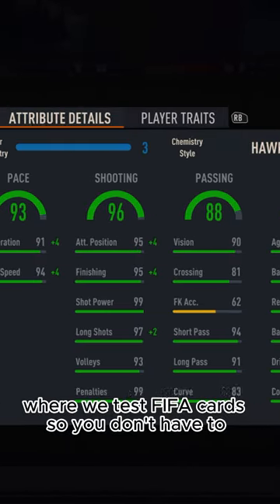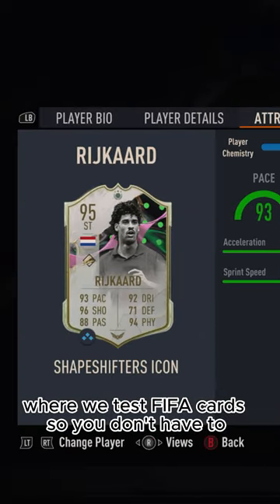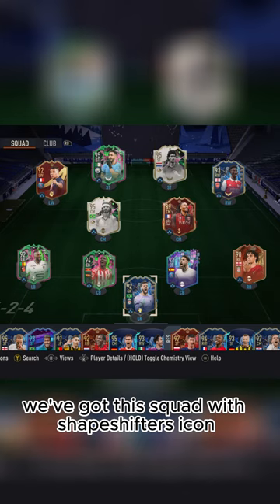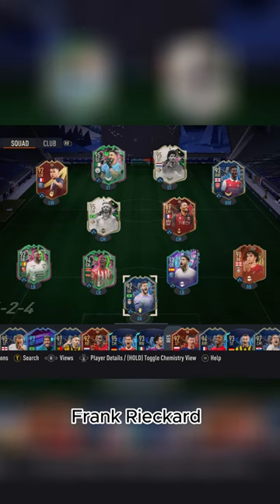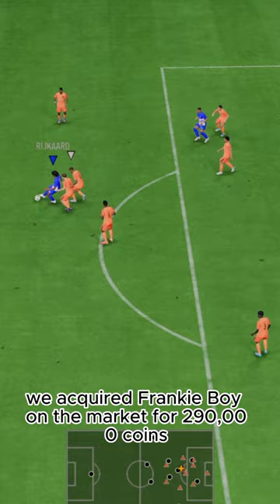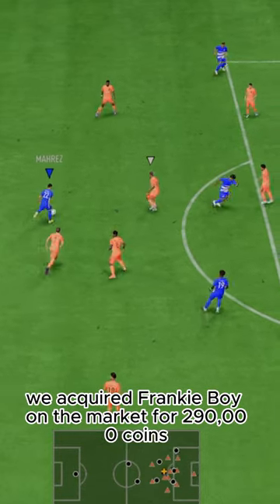Baller or BUST? Shapeshifter Icon Rijkaard Player Review!